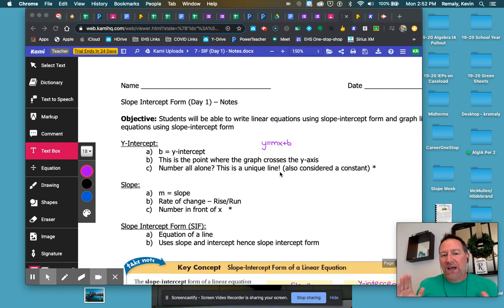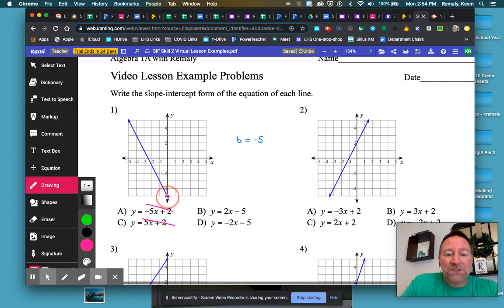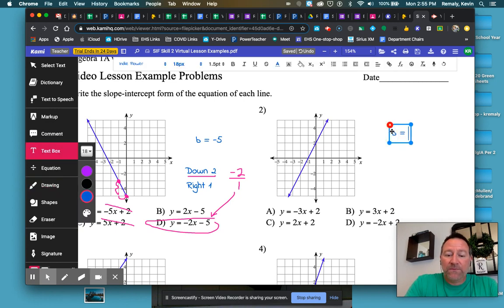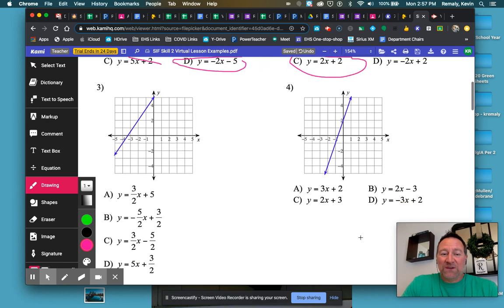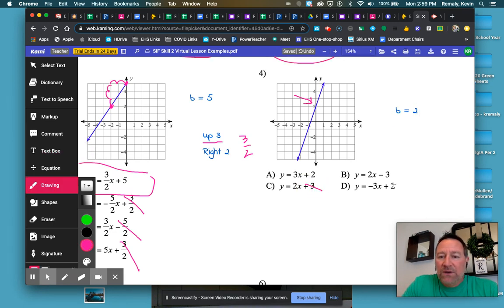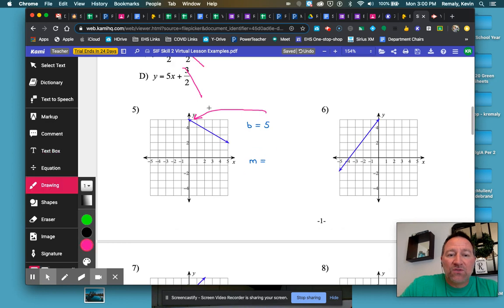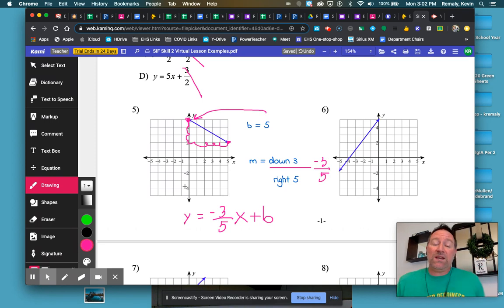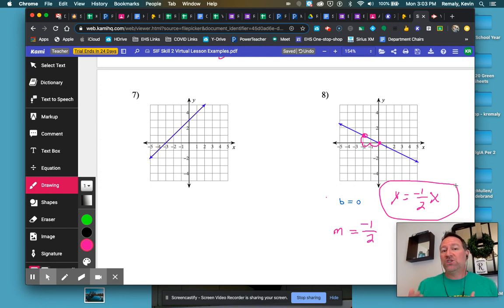Untitled: Apr 13, 2020 3:04 PM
This video lesson will show some examples of how to take a line on a coordinate plane and write an equation in slope-intercept form.